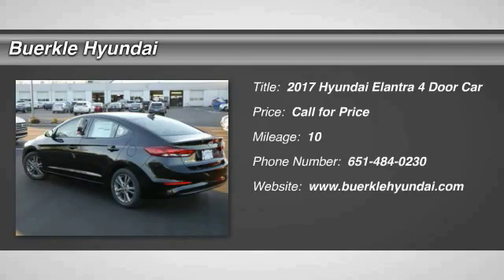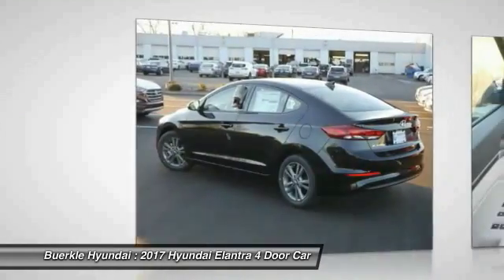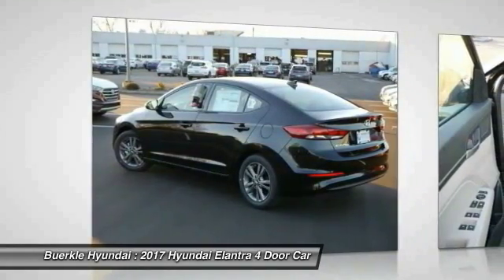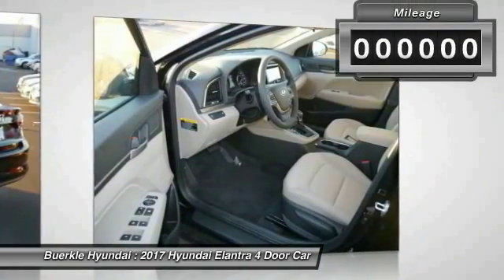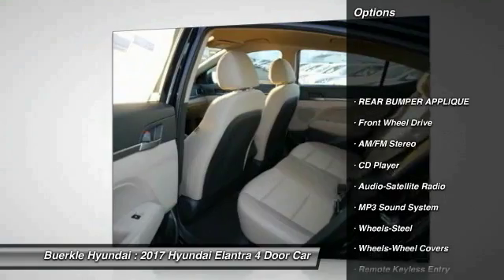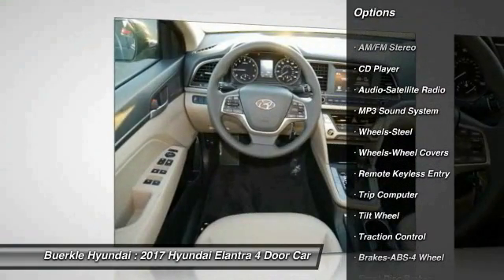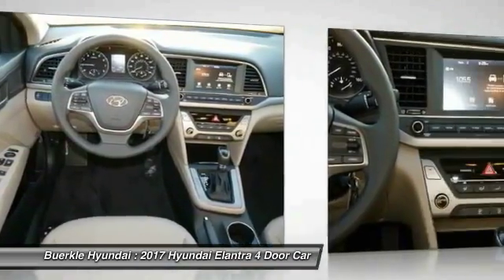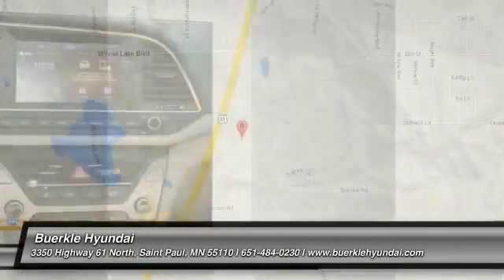2017 Hyundai Elantra Saint Paul, White Bear Lake, Minneapolis, Inver Grove Heights MN 49679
Buerkle Hyundai
3350 Highway 61 North

Buerkle Hyundai
3350 Highway 61 North

Looking for the right 4 door car? Today could be your lucky day. With 10 miles, this BLACK, 2017 Hyundai Elantra equipped with Automatic transmission could be yours. Request more information and set up a test drive right away.